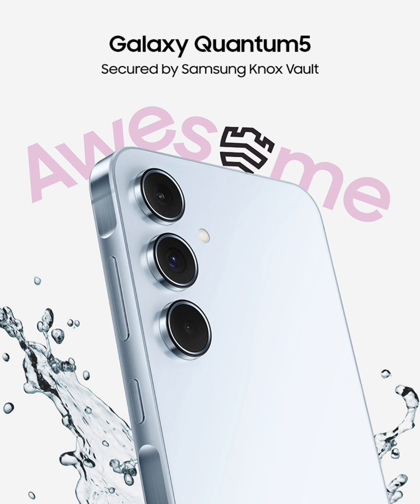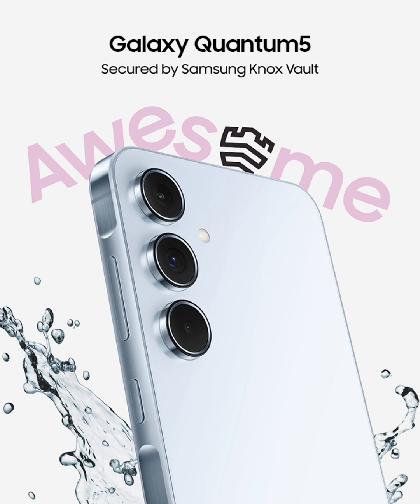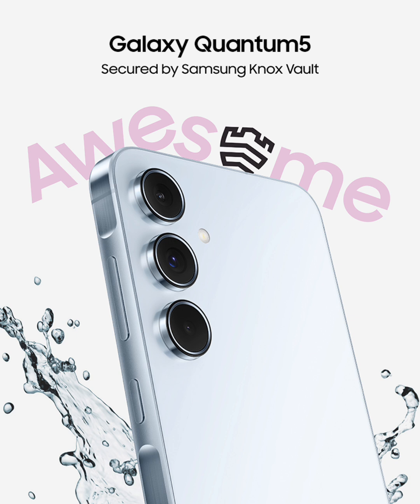Samsung Galaxy Quantum 5: The Quantum-Powered Secure Smartphone Unveiled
Samsung has launched the Galaxy Quantum 5, a highly secure version of its Galaxy A55 smartphone, specifically designed for the South Korean market. In collaboration with SK Telecom and ID Quantique, Samsung has equipped the Quantum 5 with a quantum cryptography security chip to enhance its online security capabilities.